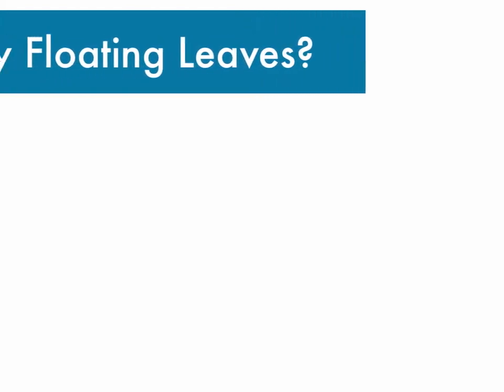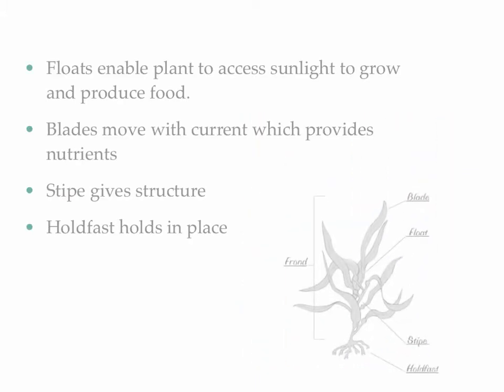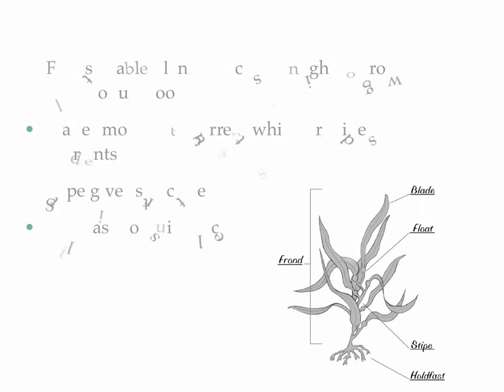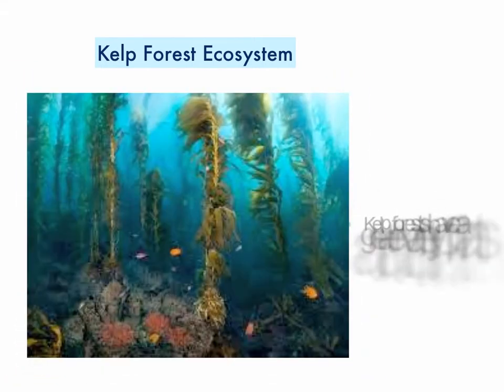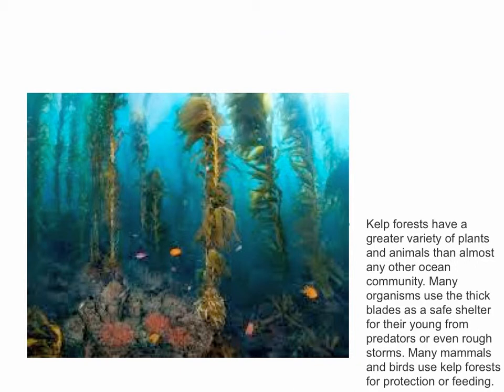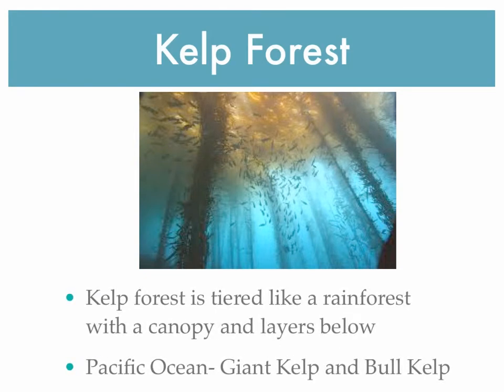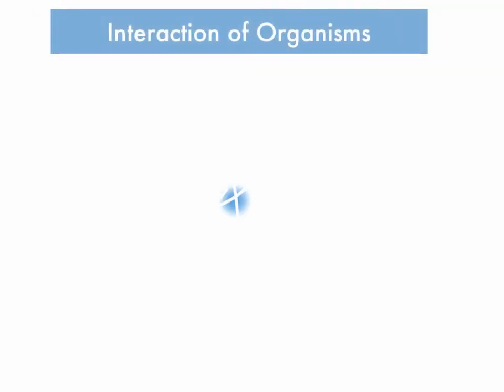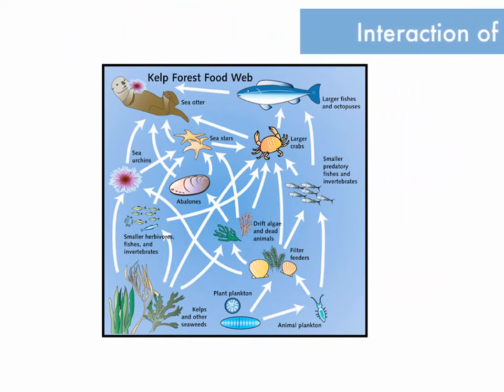EDMU 525 5 E Explain